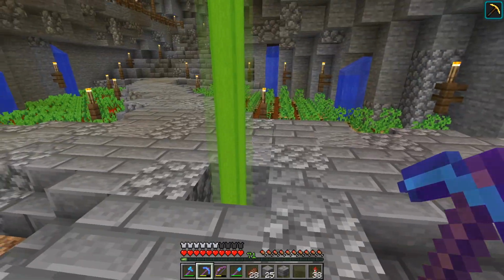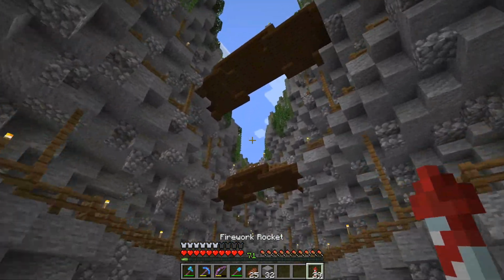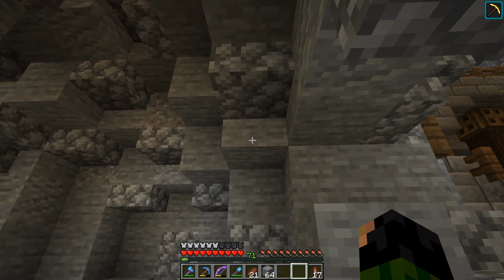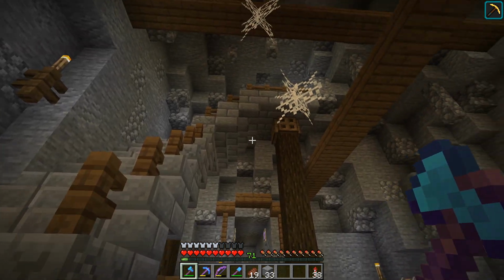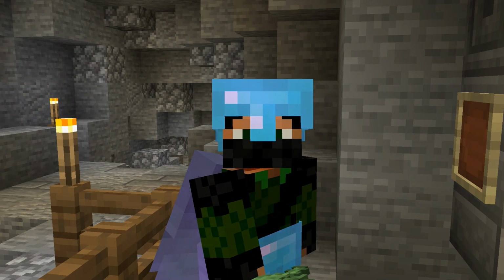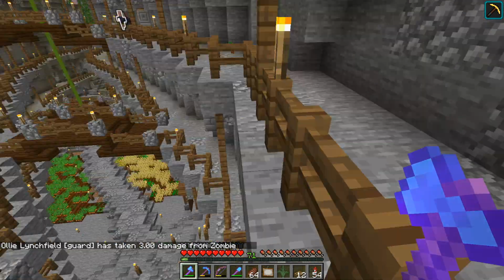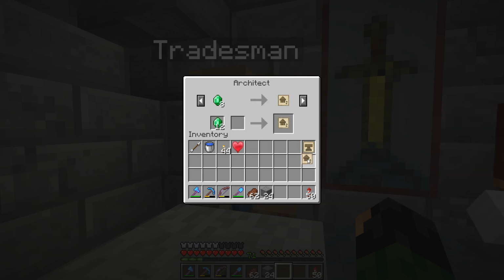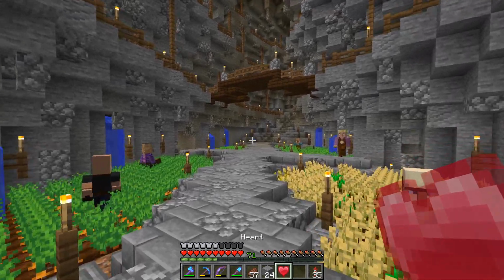TekTopia #44 - Blacksmith (Minecraft Villager Mod)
TekTopia is an improved villager mod created by TangoTek. Our job as Mayor of this village is build it from the ground up, creating everything a village would need allowing our citizens to survive and thrive!

In today's episode we build the village smithy and hire our first blacksmith who is a little unsure about starting work! We also suffer a tragic loss.